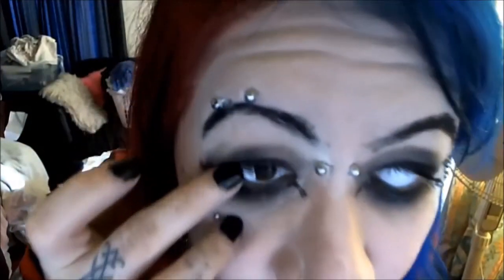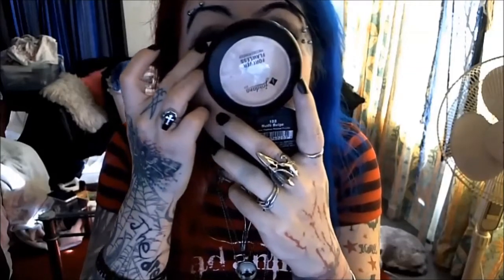Mirrorless makeup challenge with blind contacts